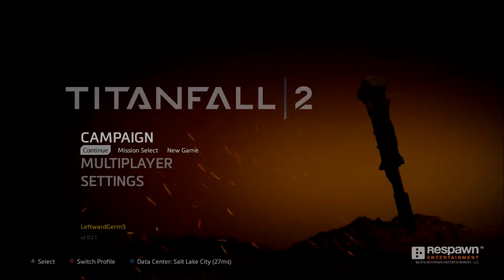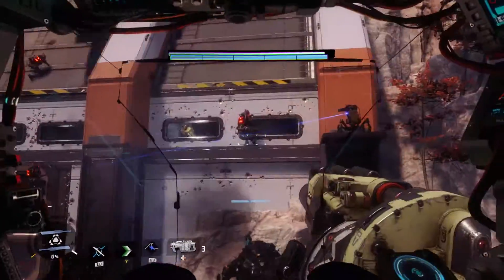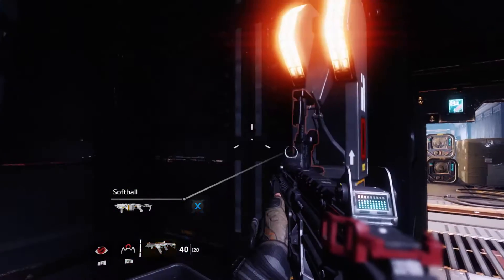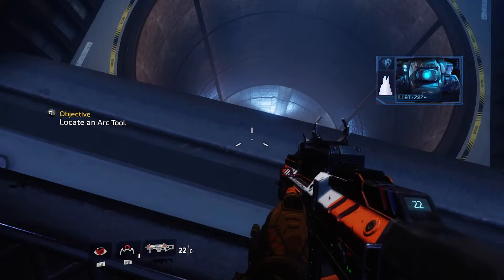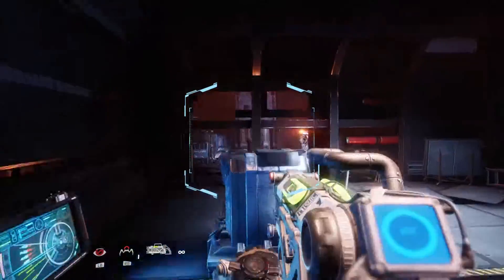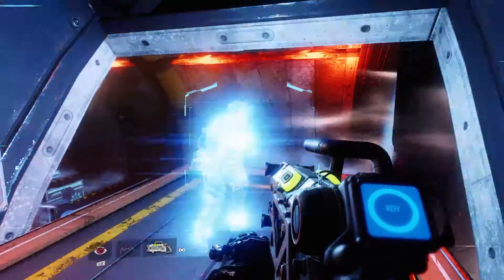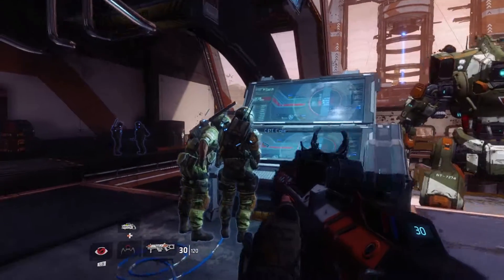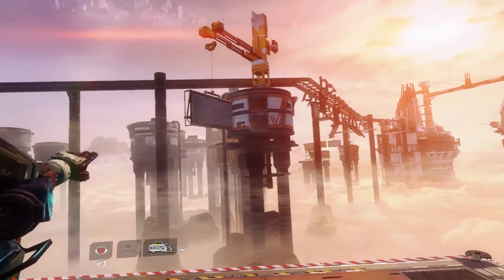TitanFall 2 Playthrough Part 5-The Ark Tool (Xbox One)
If I’m on break I always upload once a day, but when I have school weeks it will stay 3-4.

Have Any Suggestions? Please leave a comment on what you think should be improved. I will answer back as soon as I can. I read every comment on my videos.

Enjoyed The Video? Tell me what part you enjoyed most; furthermore, this helps me create better content for everyone, thus creating a better channel.

Want to play a match with me? Simply enter your gamertag in the comments, I’m only on Xbox One so don’t forget. I will then enter your gamertag, and send you a message.

Subscribers Of The Month-- I will choose 1-10 New Subs every month to mention in a video.
2. Comment In Any Video “I Subbed”
3. You Will Be Mentioned In My “Subscribers Of The Month”